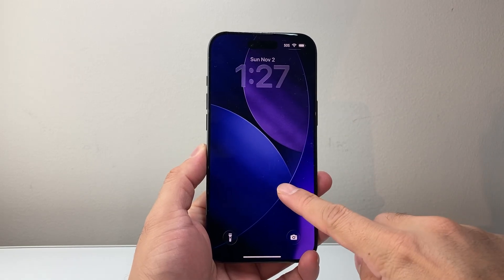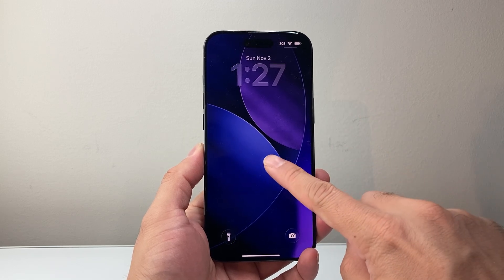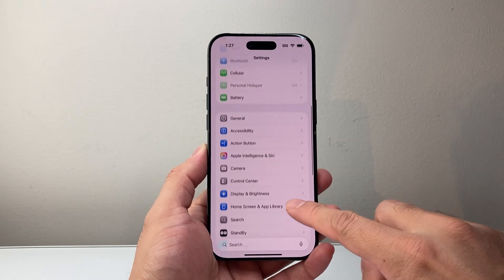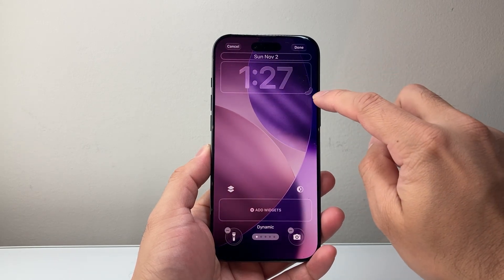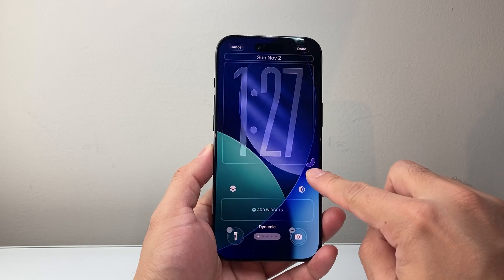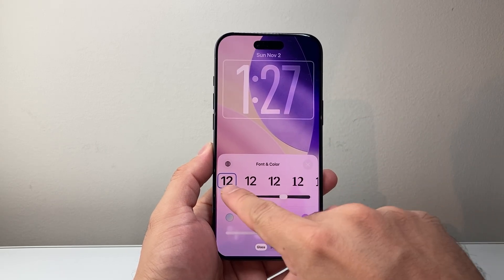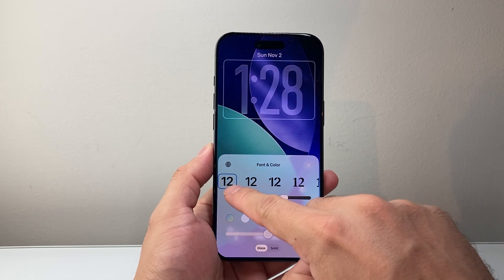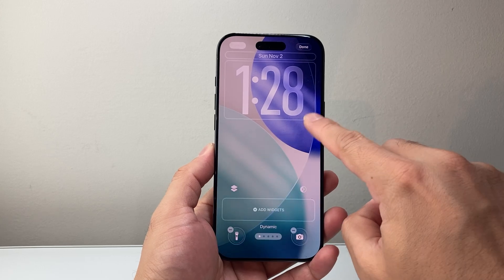iOS 26 How To Adjust Clock Size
Let's see how to adjust the clock size on your iPhone on iOS 26.